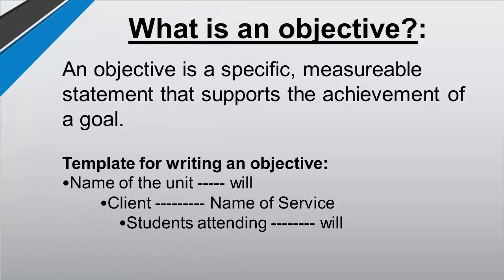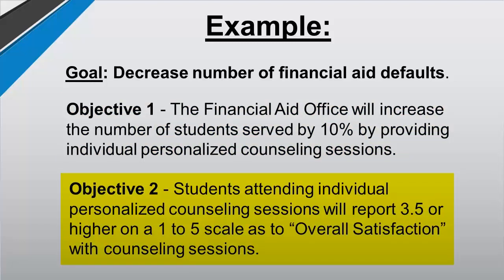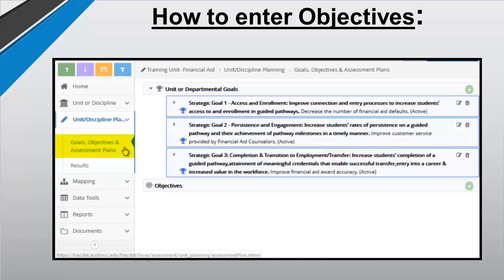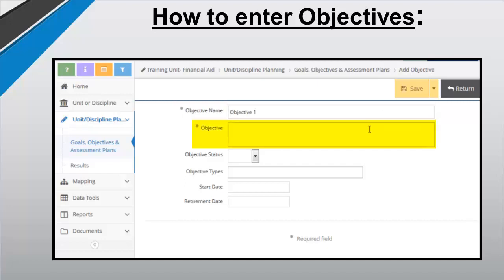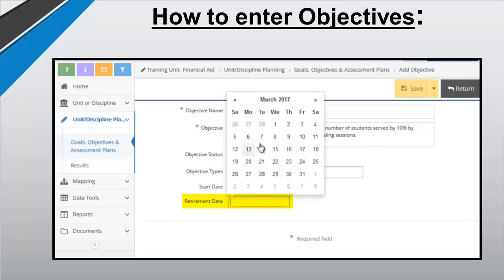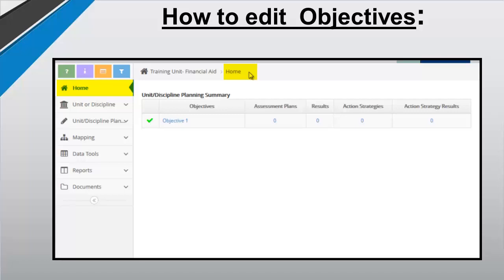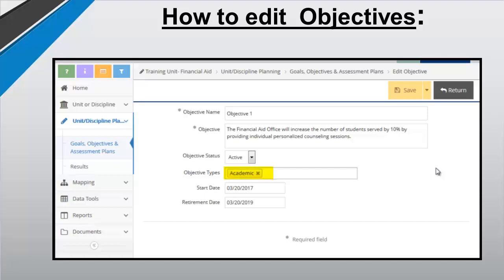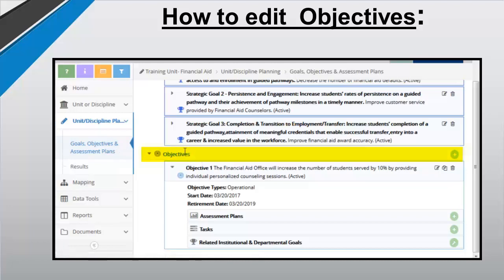07 TracDat Tutorials: How to enter/edit objectives